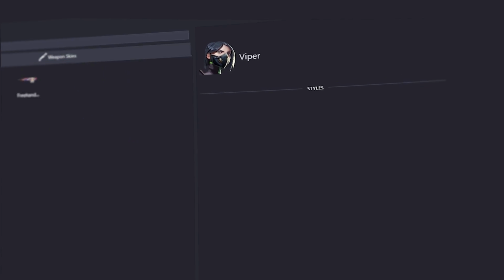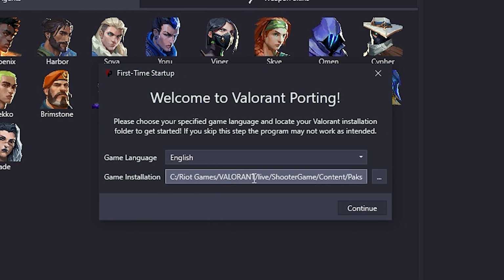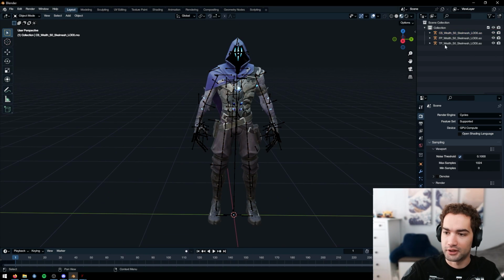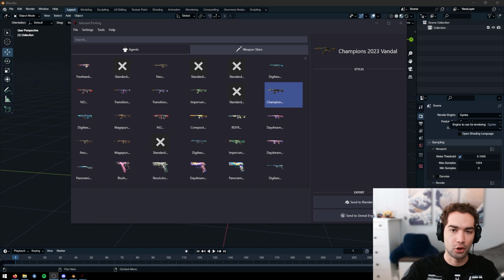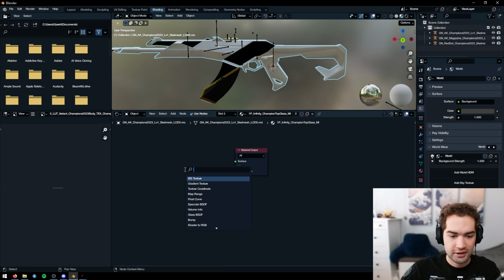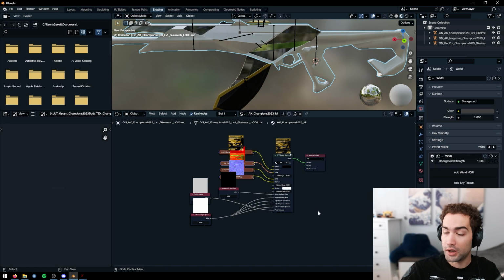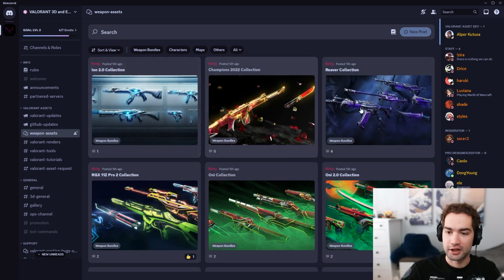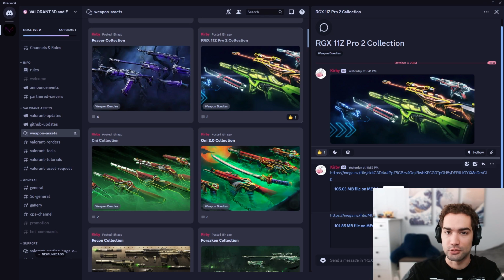VALORANT Designers Need This Plugin... (ValorantPorting)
Learn how to import VALORANT agents and weapons into Blender with a single click using the ValorantPorting plugin. Huge shoutout to Half, BK, and Zain for creating this plugin!

Add me on Discord for commissions: TEKgraphics

00:00 - Intro
00:10 - Installation
00:50 - How to Use
01:32 - Limitations
02:12 - Node Showcase
02:26 - Fixing Glass Textures
02:40 - Talking about VFX
03:07 - Fixing Nodes
03:36 - VALORANT 3D Discord Weapon Assets
04:23 - Outro